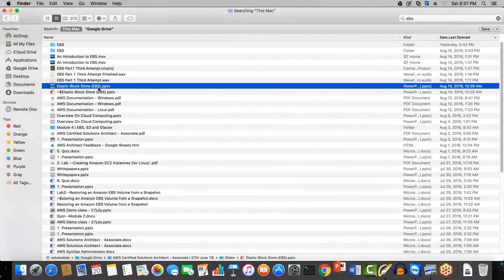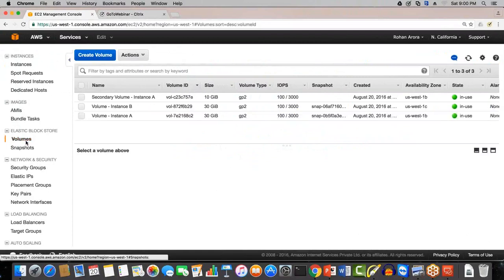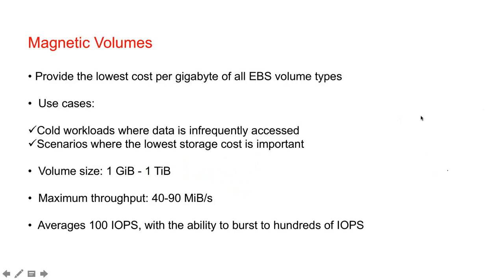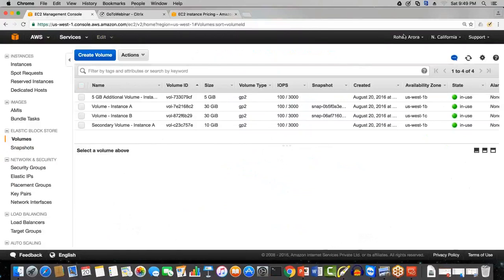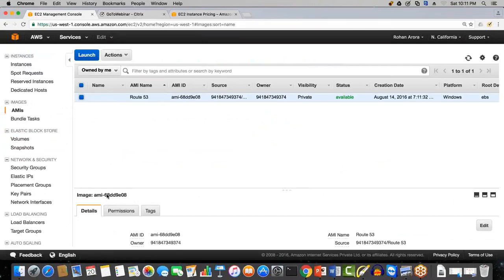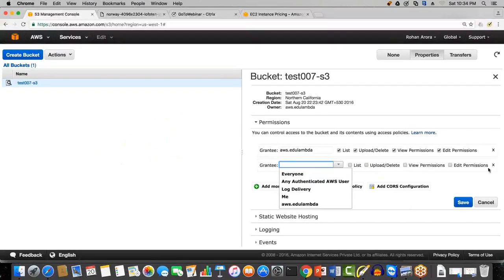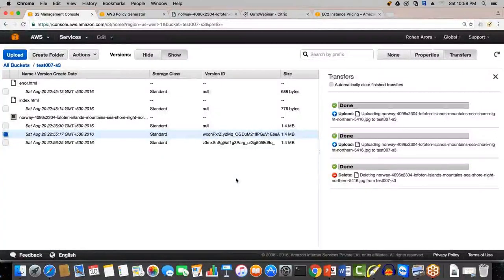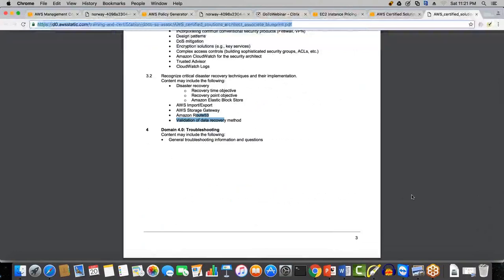AWS Training 7 EBS & S3